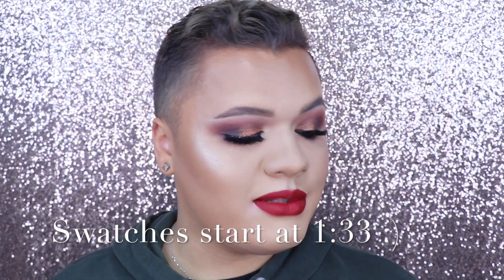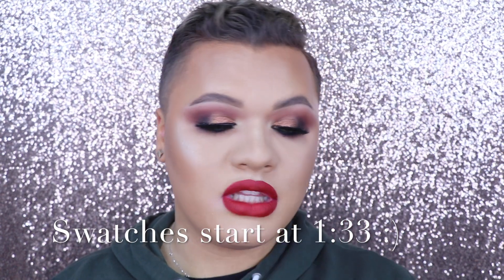NEW Makeup Forever Artist Matte Liquid Lipsticks!! | Swatches & Review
Where to purchase:  goo.gl/GYhhMt

What I Use to Film:
iMovie (Editing)